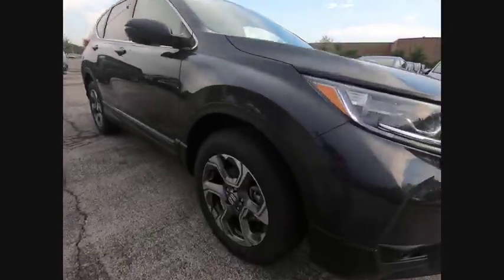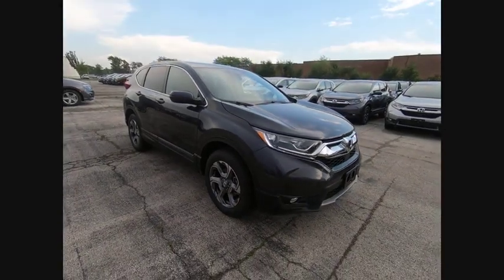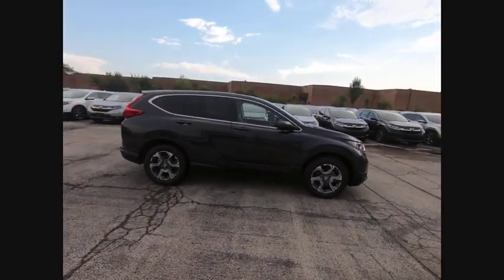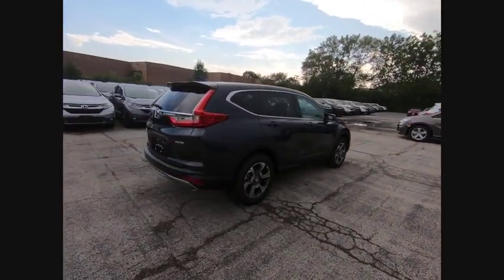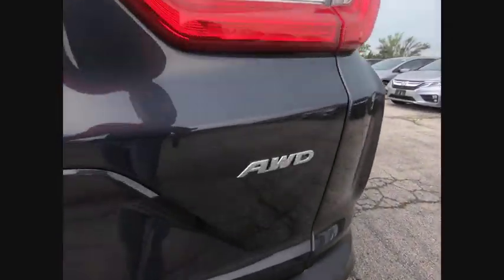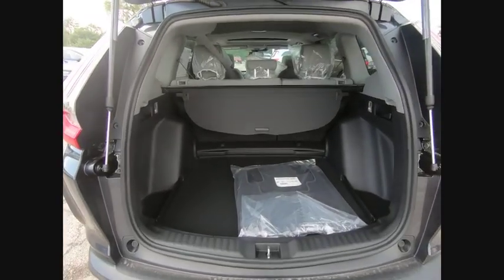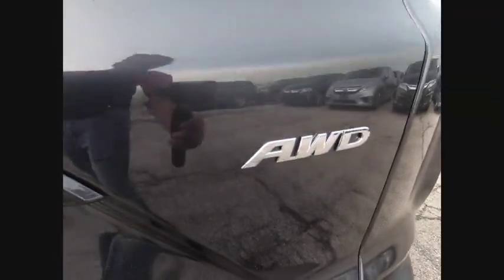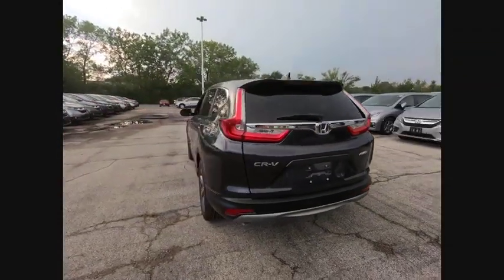2019 Honda CR-V Lisle IL H92561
2019 Honda CR-V EX

The Honda Superstore of Lisle. Right on the Money!brbr2019 Honda CR-V EX AWD CVT Gunmetalbrbr27/33 City/Highway MPGbrbrDue to our high inventory turnover, it may be possible that a listed vehicle may be sold. If so, we will try to find a similar vehicle comparably equipped for a similar price. All vehicles are for customers only and no vehicles will be sold to dealers or dealer entities. Honda of Lisle doing business in the area for over 50 years. Serving the communities of Lisle, Naperville, Aurora, Glen Ellyn, Wheaton, Lombard, Elmhurst, Villa Park, Downers Grove, Westmont, Bolingbrook and Chicago.